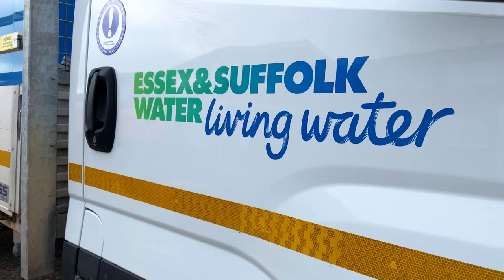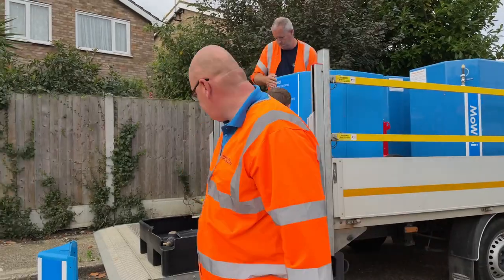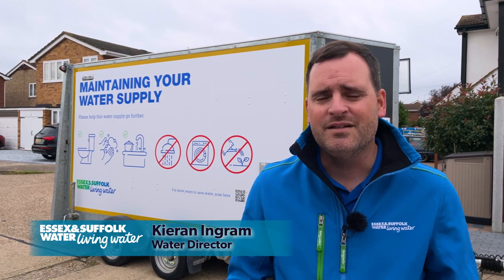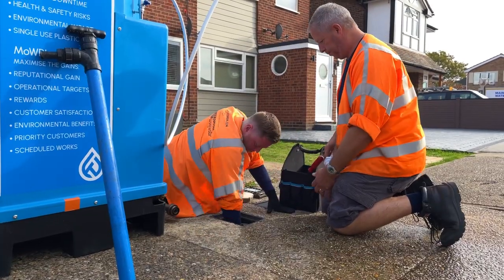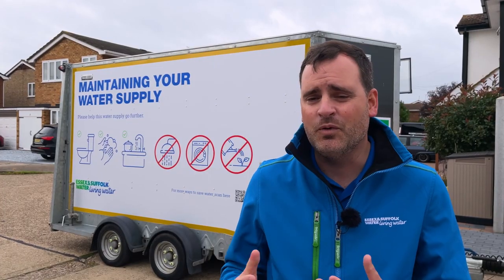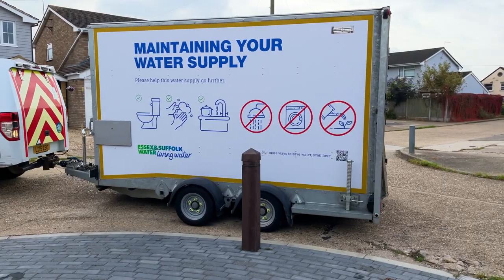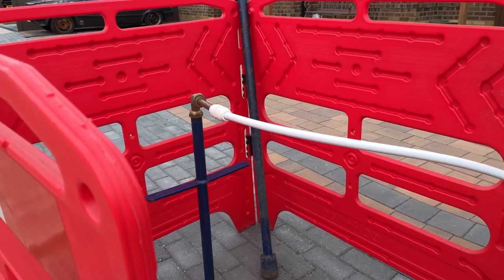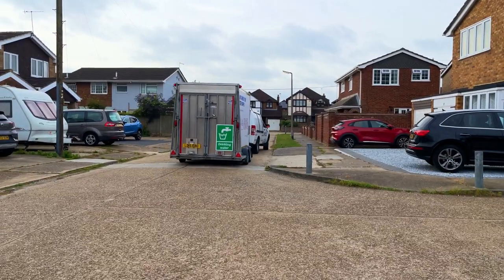Mowbi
An innovative new product is helping to keep taps flowing across Essex and Suffolk, even during leaks and bursts.

Essex & Suffolk Water has unveiled its latest genius invention to improve things for customers – a mobile pressured water supply unit, also known as MoWBi™